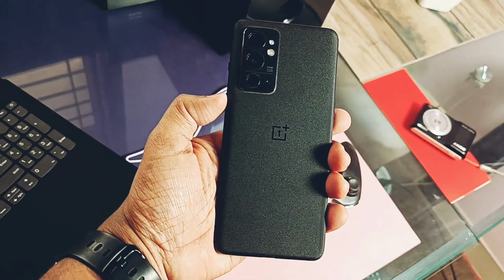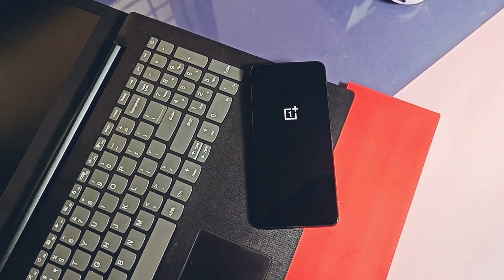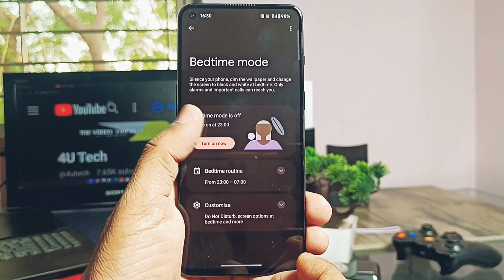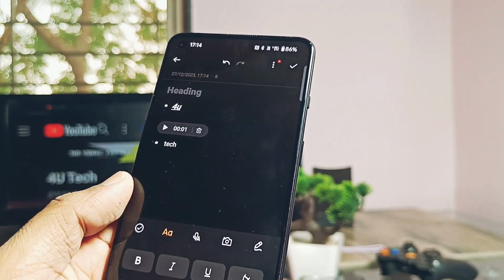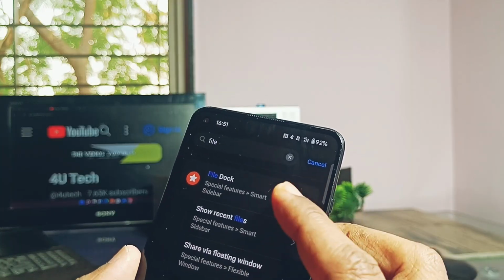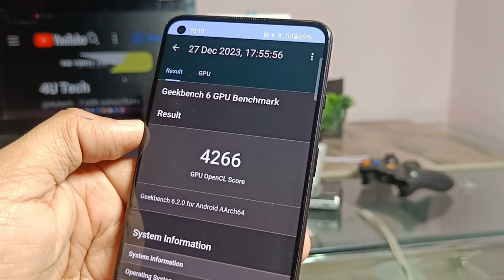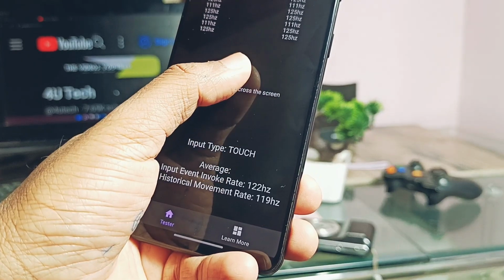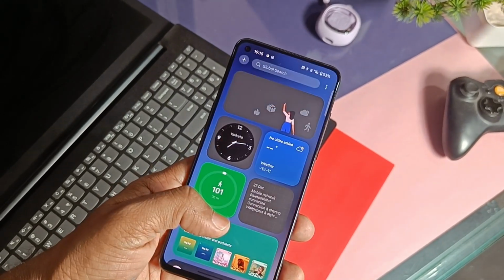oxygen os 14 stable android 14 update for oneplus 9rt | oxygen os 14 features, performance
Hey what up guy's welcome back you are watching 4U tech
So finally OnePlus rolled out stable oxygen os 14 for OnePlus 9rt few days back.
Actually i was on custom rom so i reverted back to this old oxygen os version 13.1 592
Android 13.1. If you're arebon latest version of ocygen os then you will get directly ota notification under Updater section of the rom but as i am on too old oos version i will directly flashed the new oxygen os 14 EX01 manually via local install

You can also manually flash it just download this ota package from link given under video description place it in root of storage.
Then go to stock ota updater
There tap left  three dot menu
And  select loacl install
Now select your donwlodes full OTA file
System will verify it and showing thisnis oxygen os 14 EX 01
Just tap extract tonflahs this ota.

Today video we will chek out whats bew has been added under device info.
Whats new features of Android 14 are available in this build. We will also througly check out whats new features are added by OnePlus in new oxygen os version.
At last i shown performance testing in comparison with Android 14 custom roms
With bugs and missing features present in update.So watch this video till the end now without any further delay let's get started

Battery stats:

Oxygen OS 14 EX01 battery results from 100 to 17%
Total usage time: 17 hr
Screen on time( SOT): 4hr
Screen of battery drain:3.6%/hr
Wifi on, gps location on whole the day
Bluetooth used as per need

Apps usage:
Mainly used whole the day
No gaming.
But as per discharging speed oos camera and Google keep drained more battery as per discharging speed.

Final verdict: Battery results are good but not best like oos 13 and android 13 based custom roms
Still android 14 needs more updates to become mature.

Timeline:
00:00 intro and manual flashing instructions (must watch)
01:59 About device changes (must watch)
02:44 Android 14 features working in oxygen os
03:44 New oxygenos 14 features new crabon emission AOD, Aquamorphic 2.0 deaign, content extraction (must watch)
06:18 Performance comparison with Matrix os custom rom
07:59 Touch sampling rate testing
08:19 Missing features and bugs (must watch)